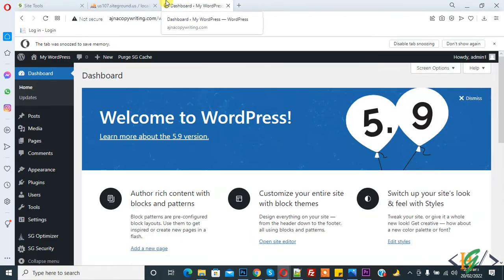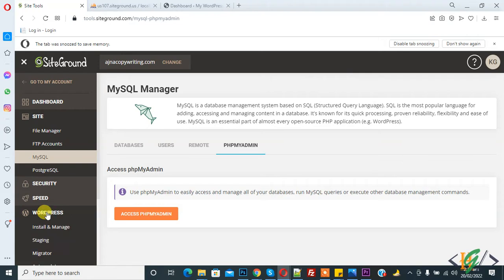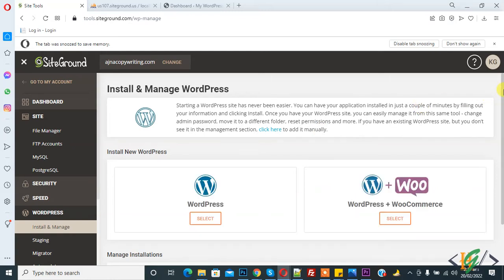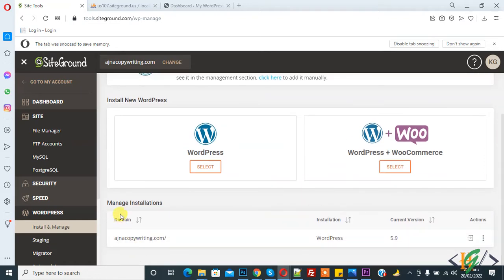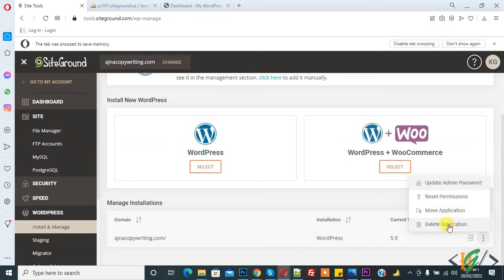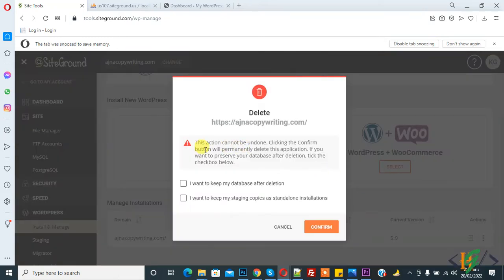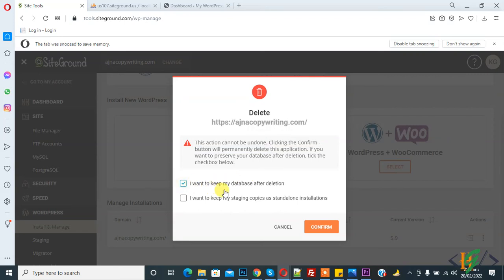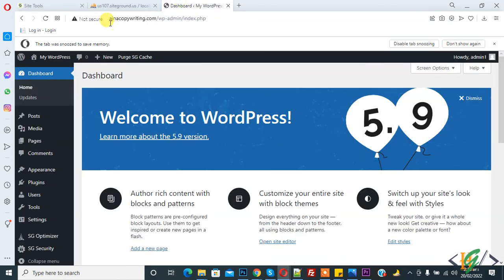How to Delete WordPress Website in Siteground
In this siteground tutorial you will learn how to delete/remove wordpress installation in siteground.